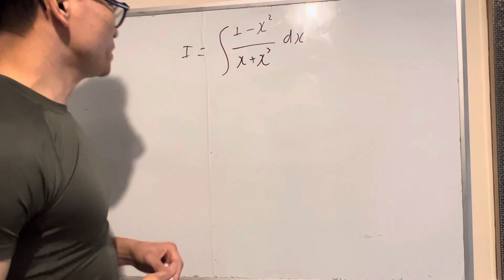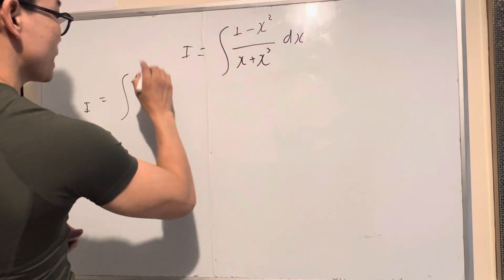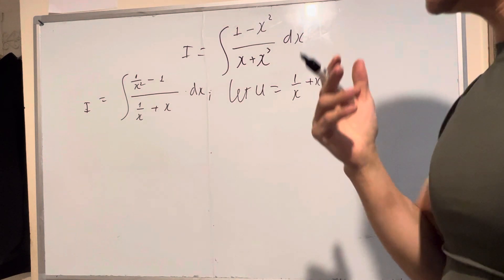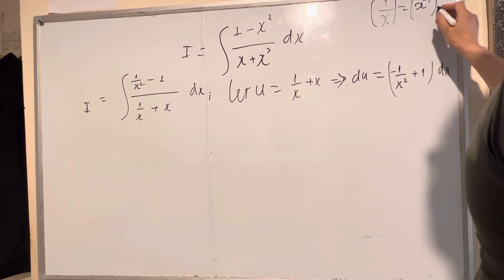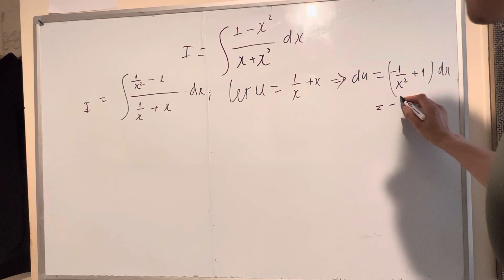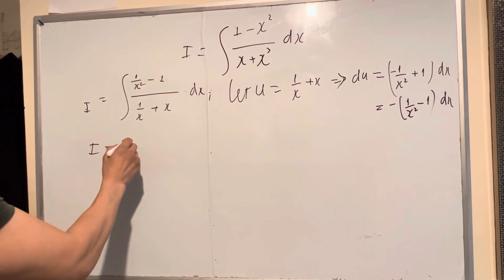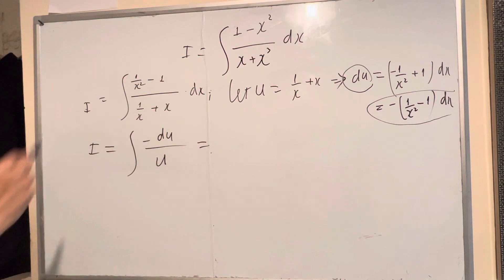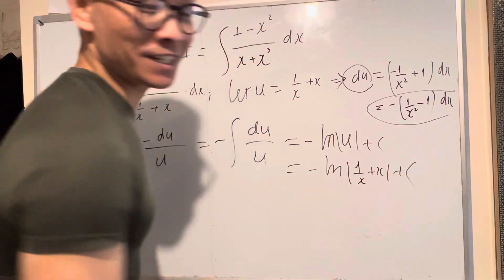mathematician enjoys integration and how to solve it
Education for a-level